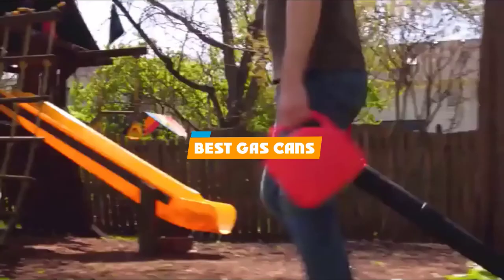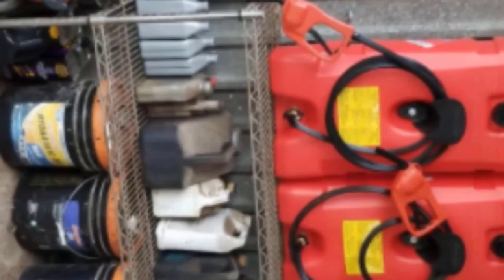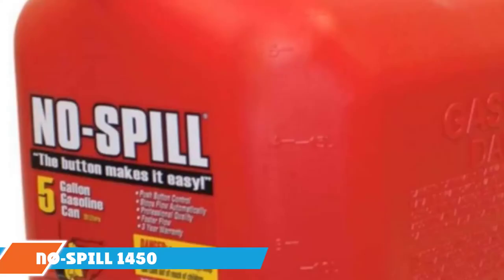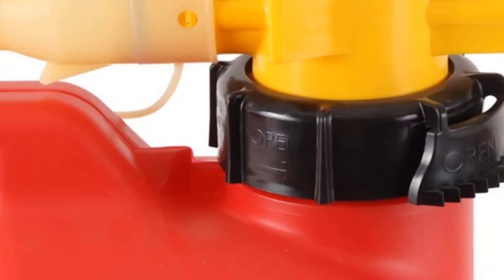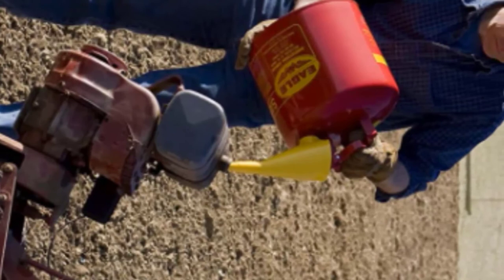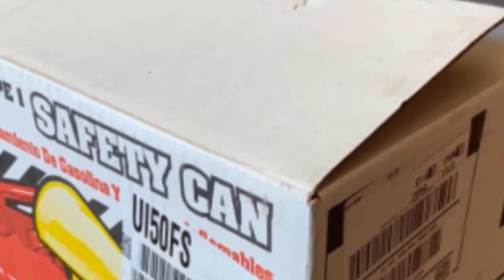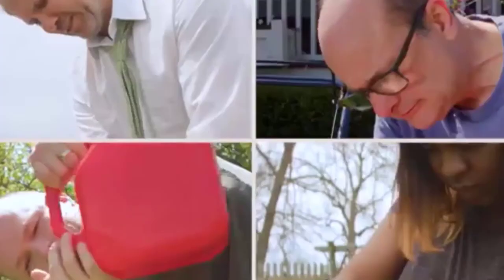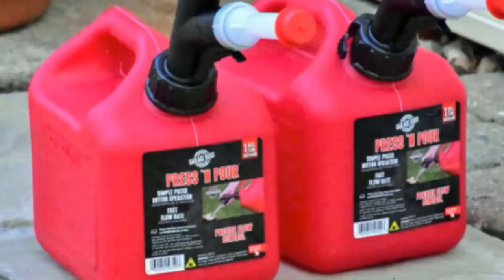Top 5 Best Gas Cans Review In 2024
Best Gas Can featured in this video:

5. GarageBOSS GB310

4. SureCan Easy-Pour 5-Gallon Gas Can

3. Eagle UI-50-FS Red Galvanized Steel Type I Gasoline Safety Can

2. No-Spill 1450

1. DuraMax Flo n' Go LE Fluid Transfer Pump 14-Gallon Rolling Gas Can

 To narrow down your searching effort, we have researched the market on the Gas Cans. We already spent hours analyzing these top 5 Gas Cans to ensure your worth buying. They all come with excellent features with a great price range.

This video on the Gas Cans reviews in 2024 will add value for the money. So keep watching till the end and select the suited one for you.

cheapest Gas Cans, best price Gas Cans, best rated shows, Gas Cans for the money, Gas Cans to buy, Affordable Gas Cans, best small Gas Cans, Large Gas Cans